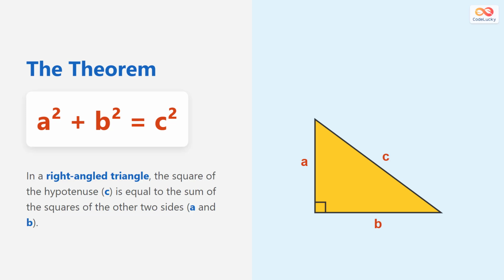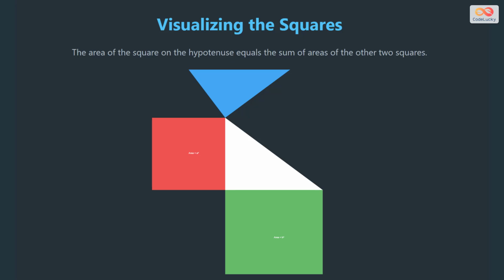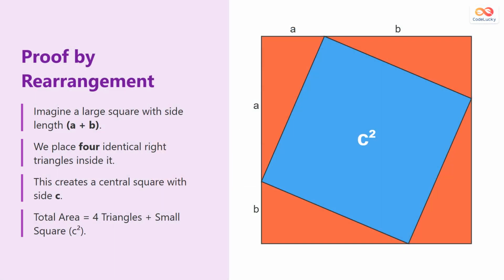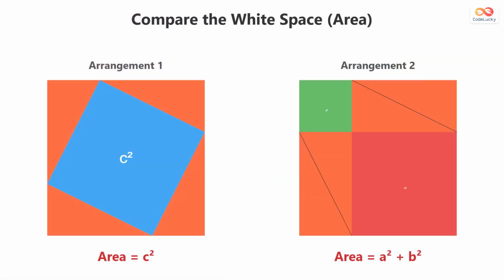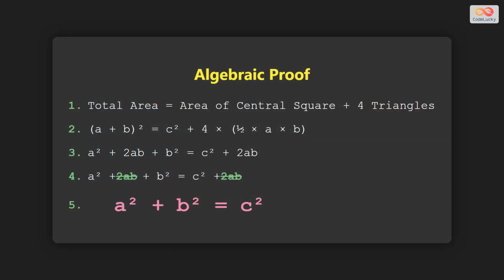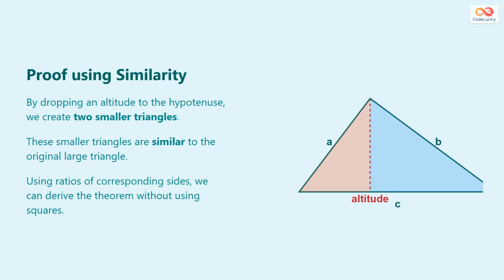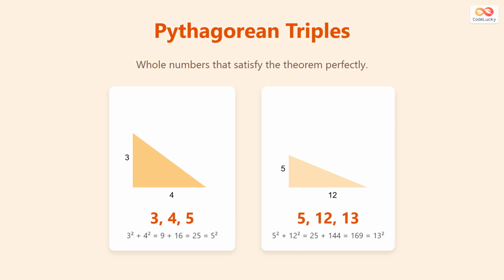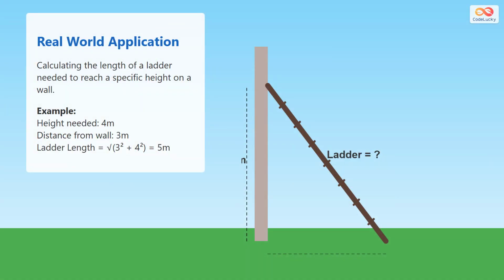Pythagorean Theorem Proof: Visual & Geometric Demonstrations 📐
Unlock the secrets of the Pythagorean Theorem with these beautiful visual proofs! 🌟 In this beginner-friendly geometry lesson, we explore why a² + b² = c² is actually true.

We move beyond just memorizing the formula and dive into geometric demonstrations that make the math click. You will see Bhaskara's famous rearrangement proof, understand the concept of 'squares' on the sides of a triangle, and see real-world applications like calculating ladder lengths. 🧱🪜

Perfect for students, teachers, or anyone who loves math! No complex algebra required—just pure geometric intuition.

Topics covered:
🔹 The Definition of the Theorem
🔹 Visualizing Area Squares
🔹 Proof by Rearrangement (Visual Proof)
🔹 Algebraic Walkthrough
🔹 Pythagorean Triples (3-4-5)
🔹 Real-life Word Problem

Chapters:
00:00 - The Pythagorean Theorem
00:19 - The Theorem Defined
00:43 - Visualizing the Squares
01:07 - Proof by Rearrangement Setup
01:30 - Rearrangement Comparison
02:00 - Algebraic Proof
02:25 - Proof using Similarity
02:52 - Pythagorean Triples
03:20 - Real World Application
03:44 - Conclusion
04:06 - Outro